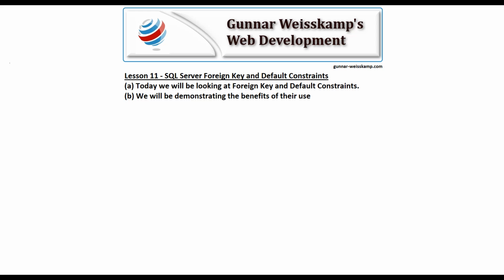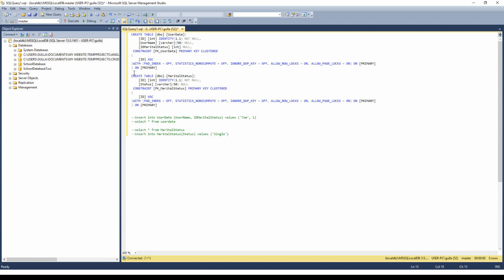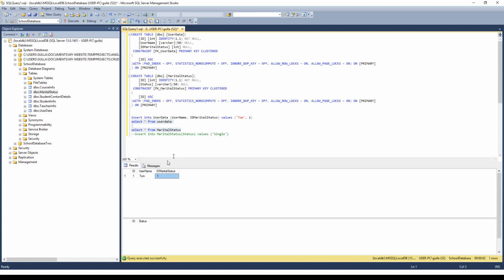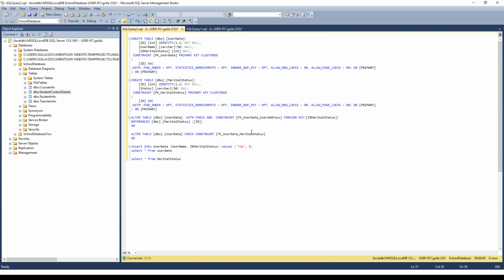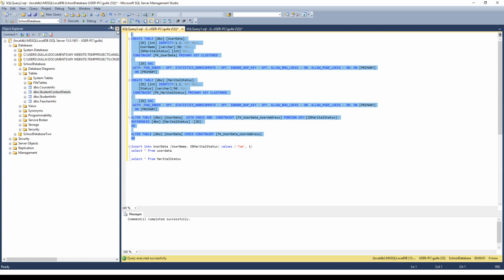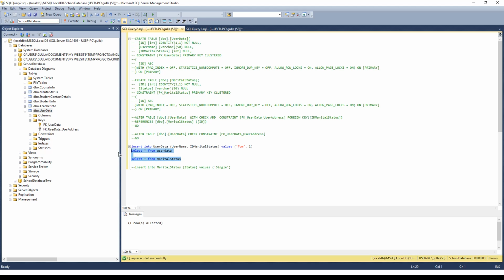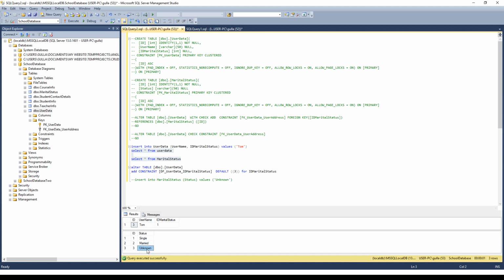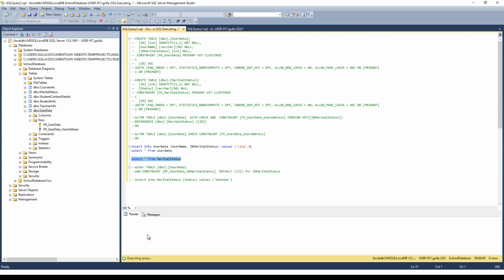Lesson 11 - SQL Server Foreign Key and Default Constraints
We will be looking at Foreign Key, Default Constraints and the benefits of their use